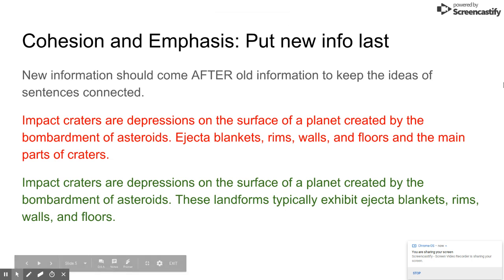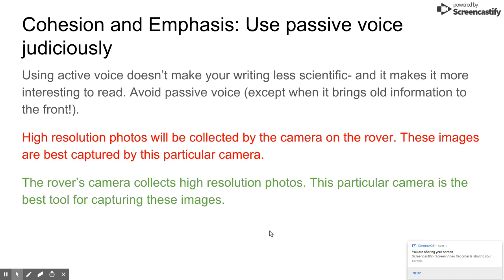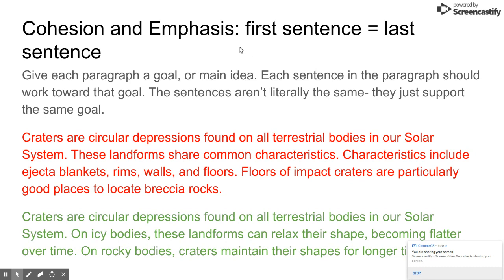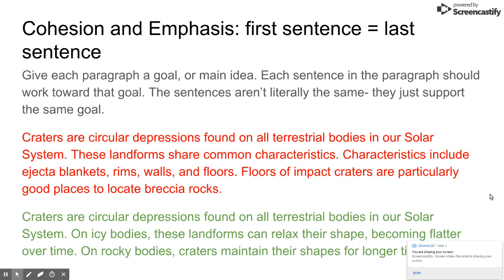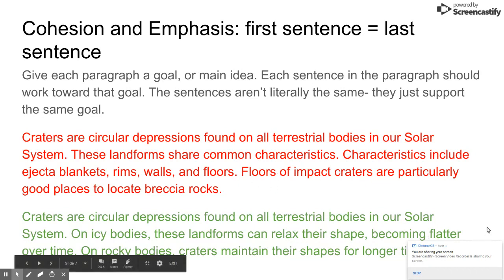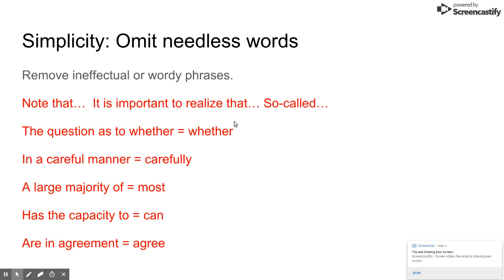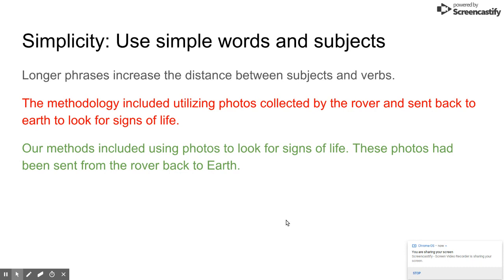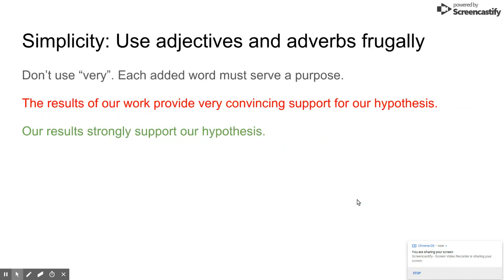Scientific Writing Part II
This is the second part of the UNIV 1113 scientific writing homework video, with the goal of helping you learn important characteristics of scientific writing.